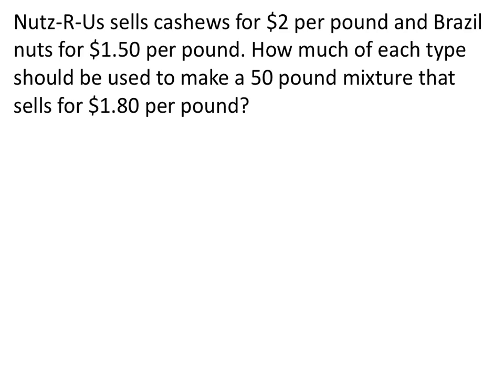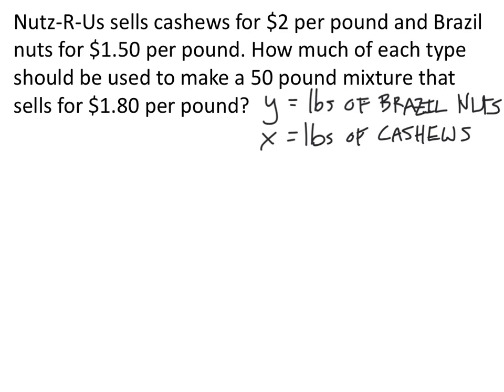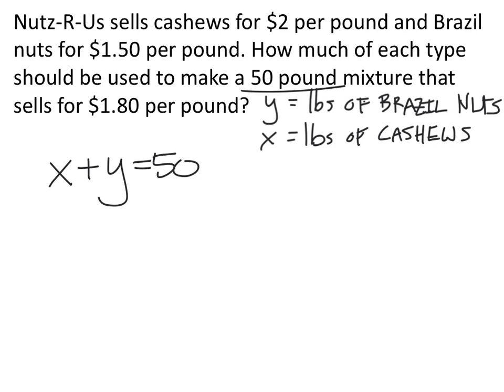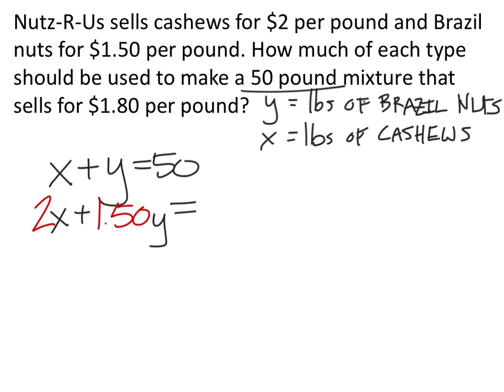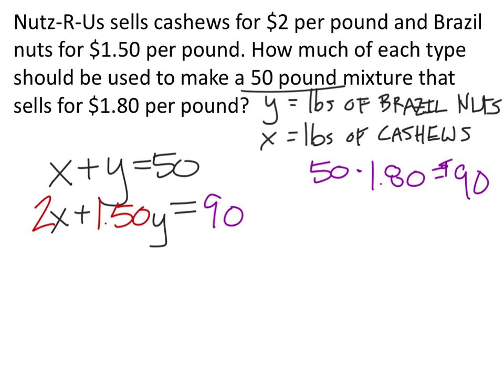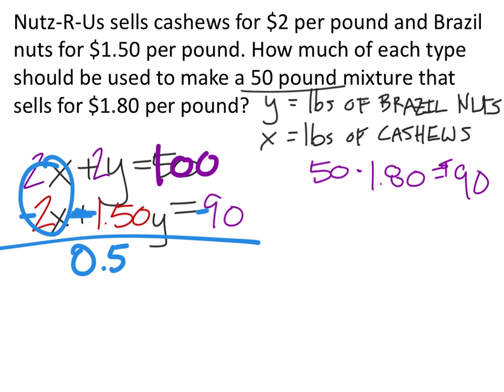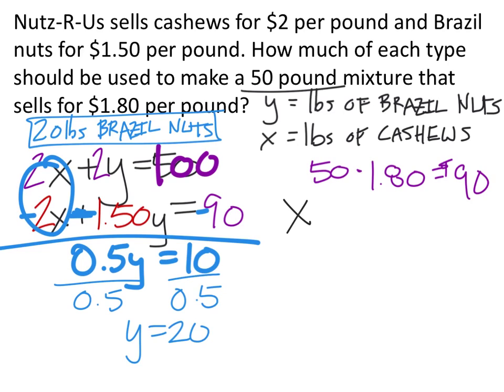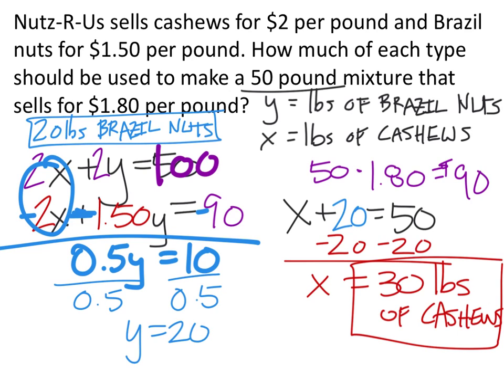Writing and Solving a System of Equations: Creating a Mix of Cashews and Brazil Nuts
The problem: Nutz-R-Us sells cashews for $2 per pound and Brazil nuts for $1.50 per pound. How much of each type should be used to make a 50 pound mixture that sells for $1.80 per pound?

The solution: 30 𝑙𝑏𝑠 𝑐𝑎𝑠ℎ𝑒𝑤𝑠;   20 𝑙𝑏𝑠 𝑛𝑢𝑡𝑠